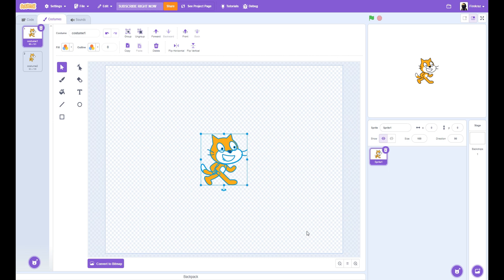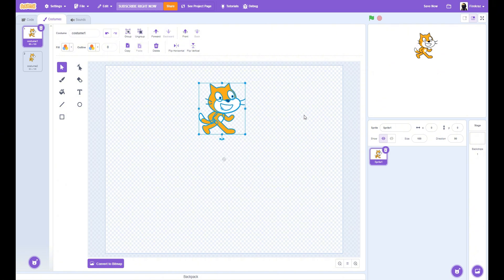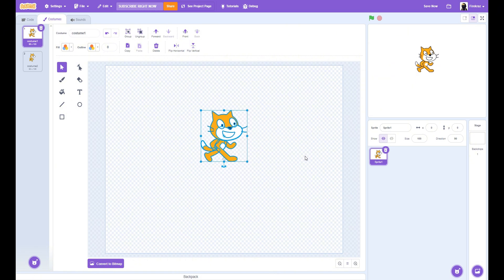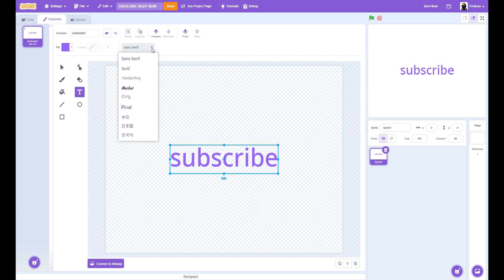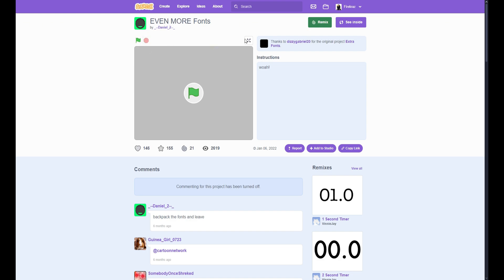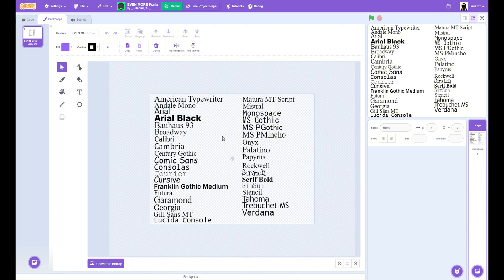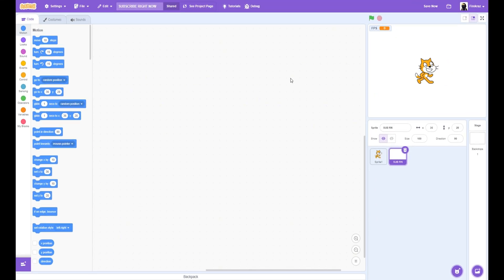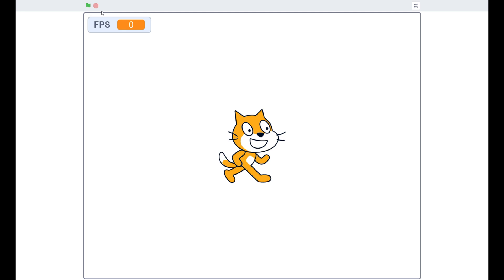3 MUST KNOW Tips & Tricks || Scratch Hacks 📈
Hey Guys! These are 3 HELPFUL Tips for making a Scratch game!

(let me know if there's any problems with the server)

🕒 TIMELINE 🕒
0:00 - Intro
0:12 - Tip #1
0:34 - Tip #2
1:16 - Tip #3
1:34 - Outro